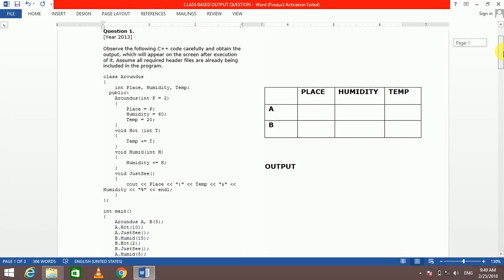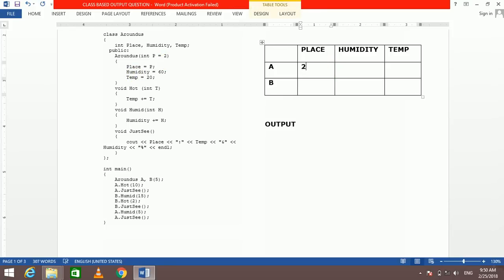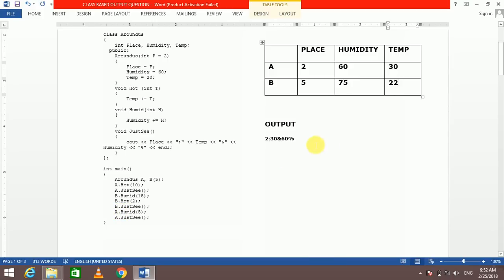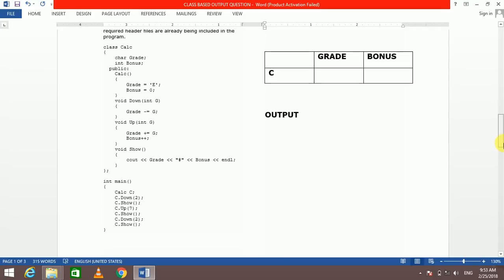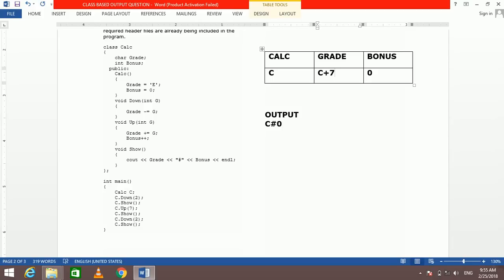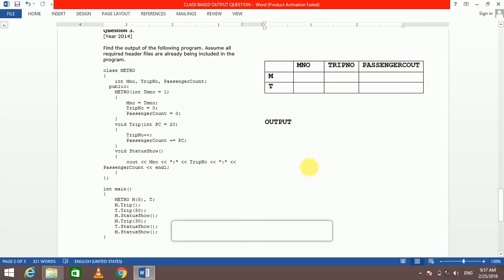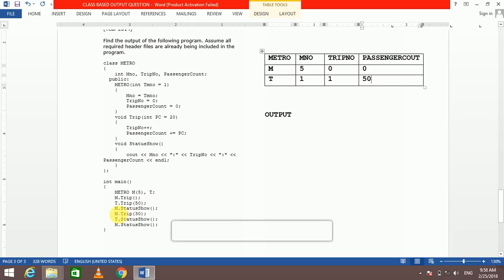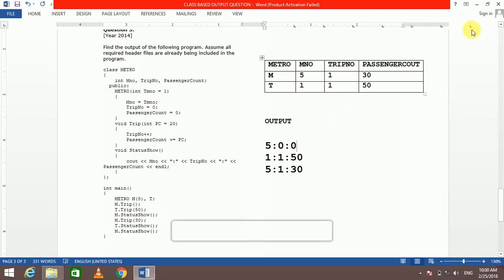CLASS BASED OUTPUT QUESTION ||OUTPUT FINDING QUESTIONS| GET 100% MARKS IN CBSE CS